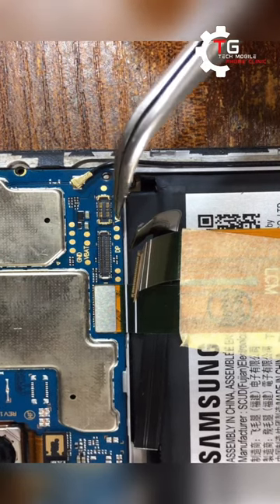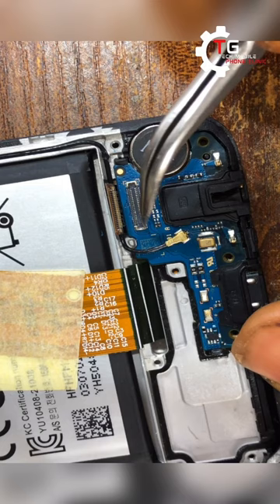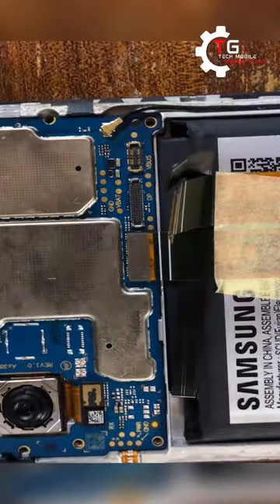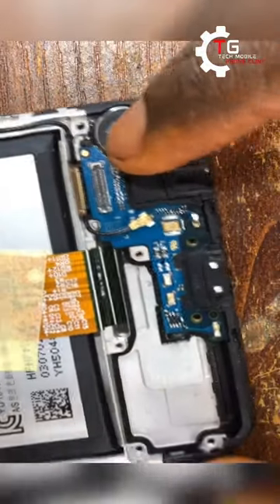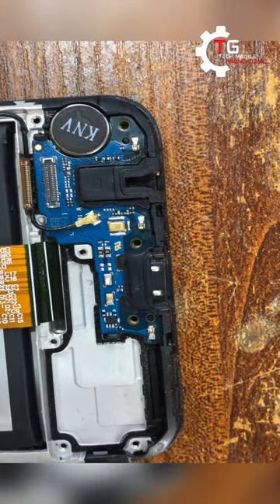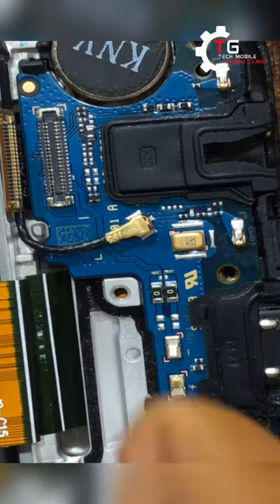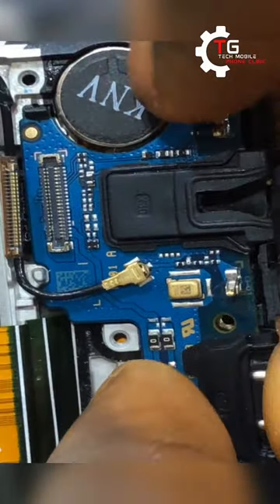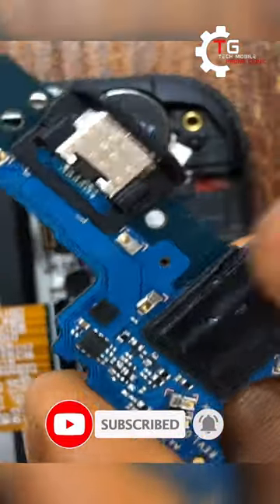Samsung A03 Charging Port/dock Still Intact But Not Working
The Samsung charging port was okay when we observed it. We noticed it was the screen tracks for the vbus that is not okay on the flex. So we had to run a jumper on the phone.

Bank: GTBank
TG TECH MOBILE PHONE CLINIC

Credit to the author

Taken from the channel: No Copyright Background Music
Link: youtu.be/C379x7NRytY